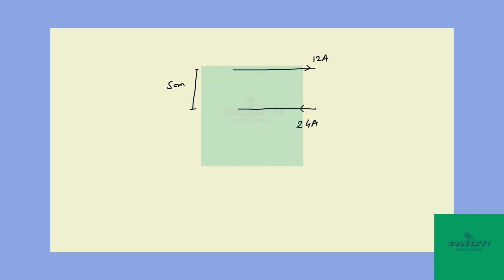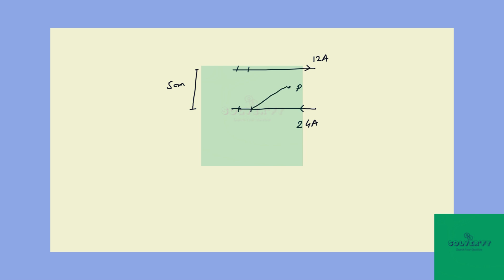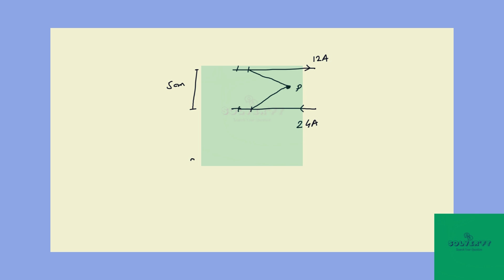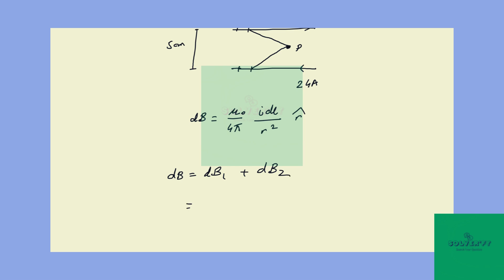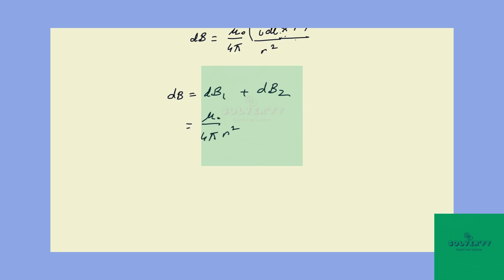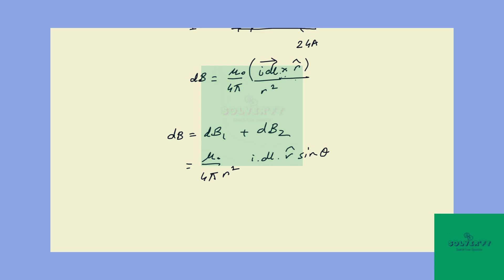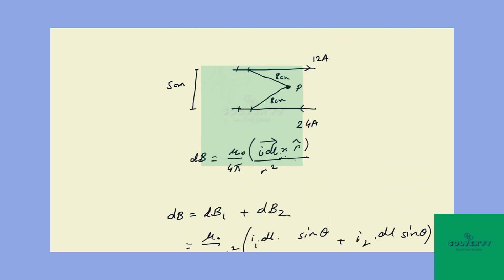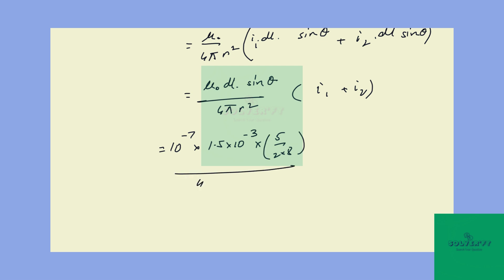[Physics] Two parallel wires are 5.00 cm apart and carry currents in opposite directions, as shown i